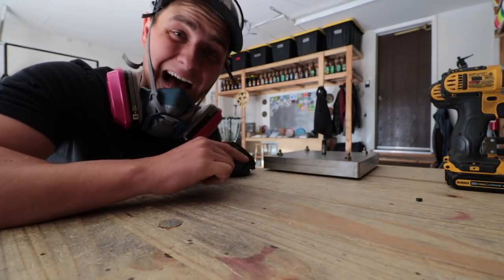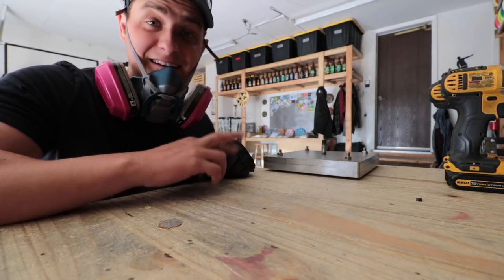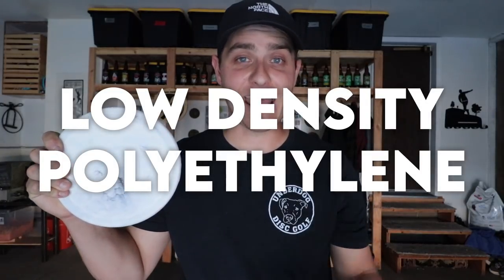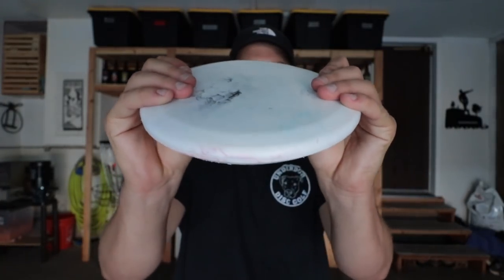Making a Disc Out of LDPE (the same plastic type as plastic grocery bags!)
It’s been a while since I’ve tested different recycled plastics to see if they make good discs.. That changes this week as I test a new plastic everyday! Today it's LDPE!!

I’m also stoked to announce my partnership with Another Round, a disc golf store and taproom that just opened their first franchise location in Denver! Best be shopping now..

-Jesse